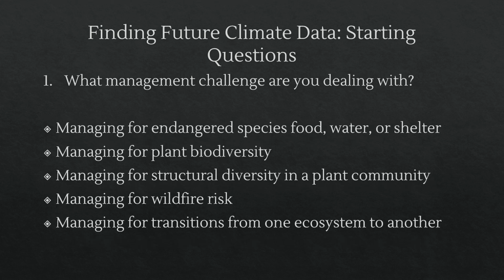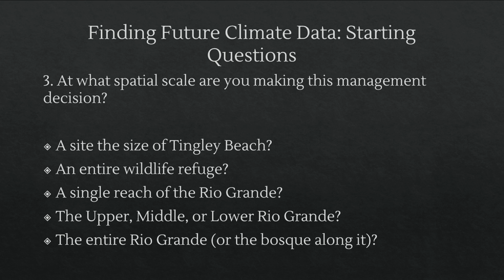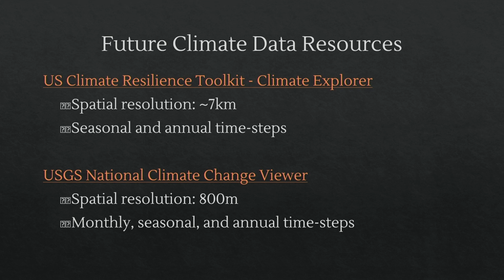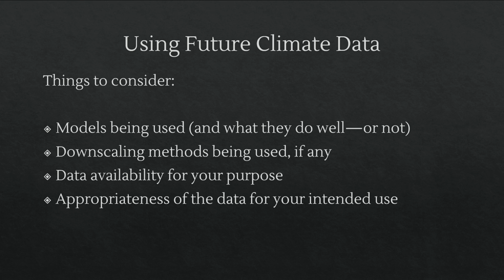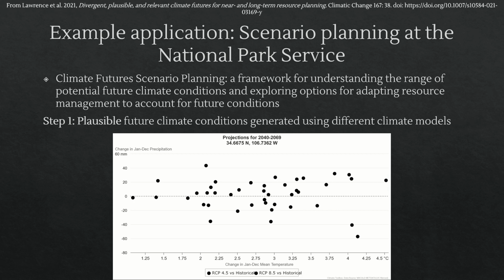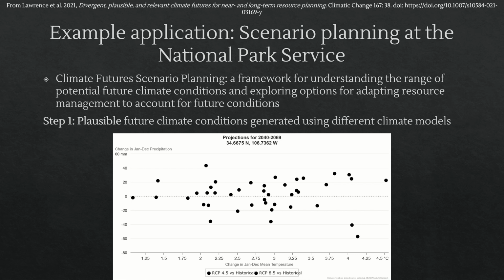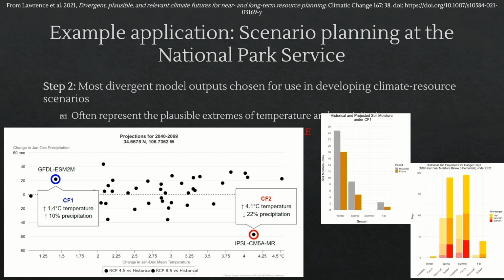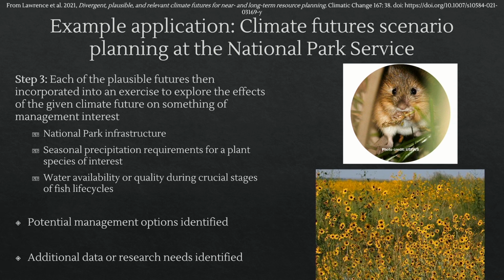2024 Science Symposium: Integrating future climate data into natural resources management (Rottler)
Cait Rottler, Western EcoSystems Technology, Inc., presented “Integrating climate data into natural resources management decisions” at the 2024 Middle Rio Grande Endangered Species Collaborative Program Science Symposium.